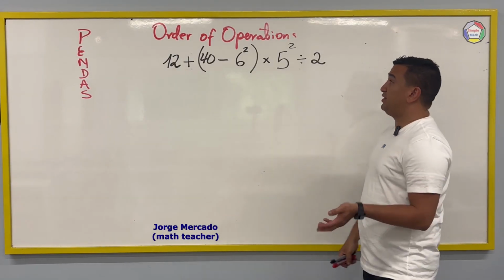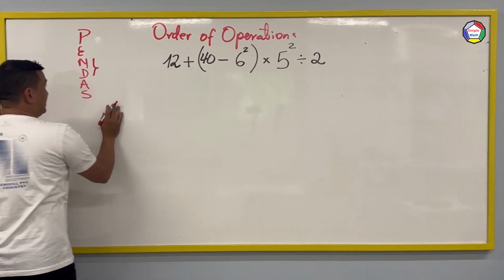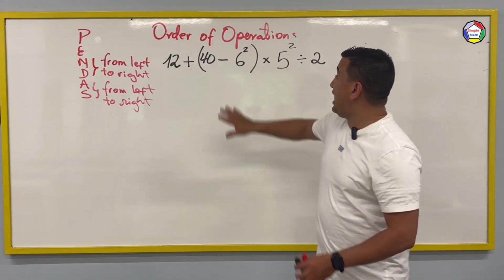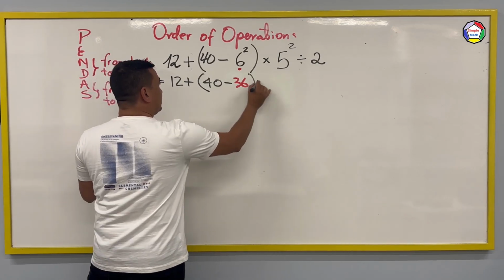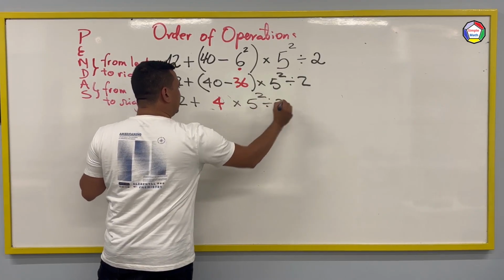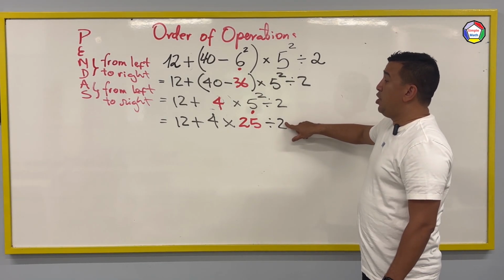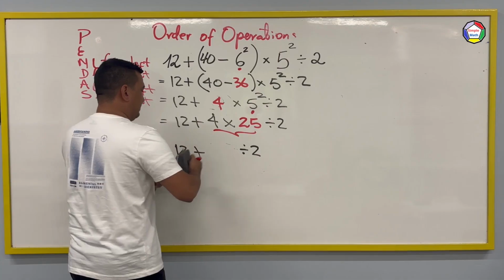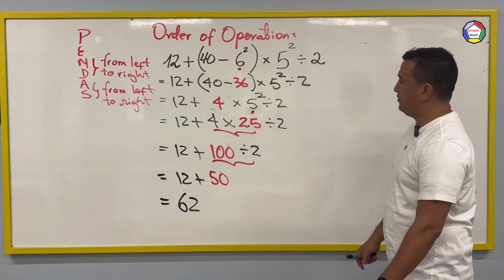Order of operations PEMDAS example 3